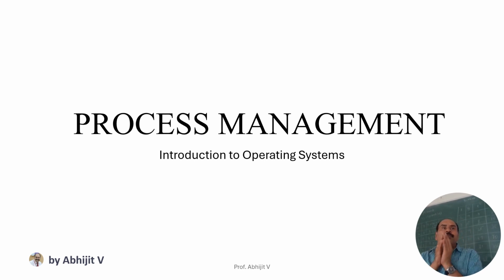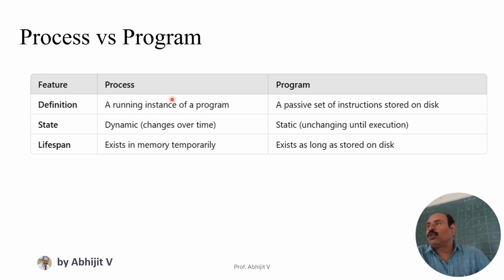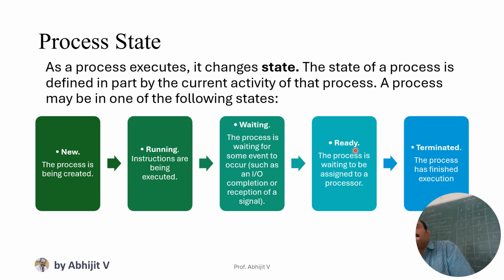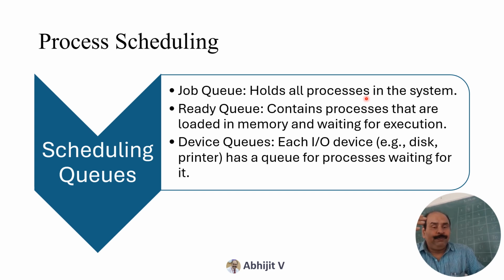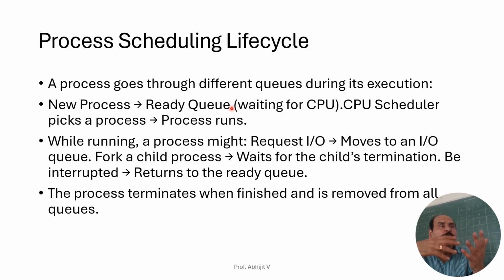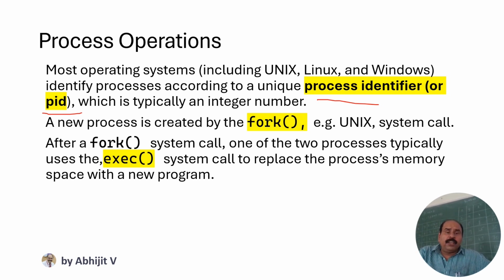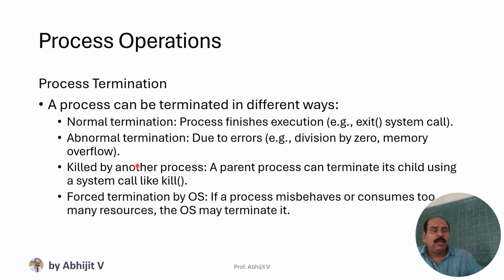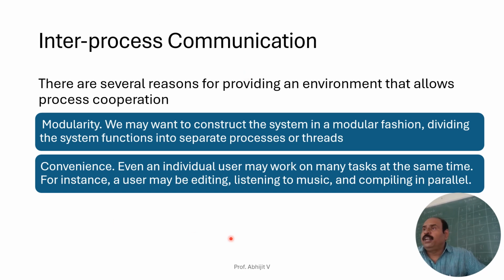PROCESS MANAGEMENT UNIT-2 INTRODUCTION TO OPERATING SYSTEMS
Process Management
1. What is a process?
2. Define process scheduling.
3. What are operations on processes?
4. What is inter-process communication (IPC)?